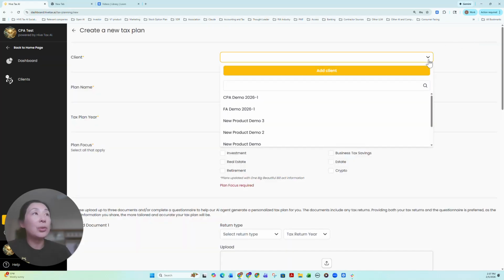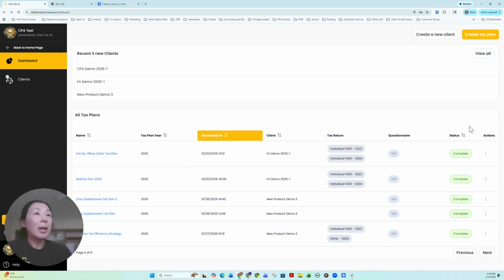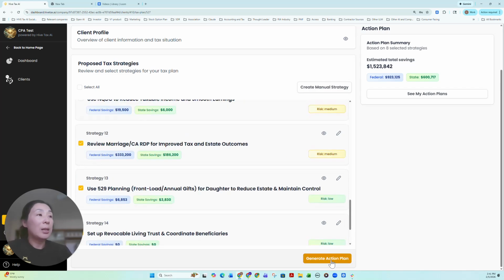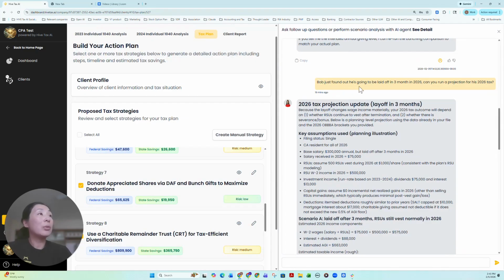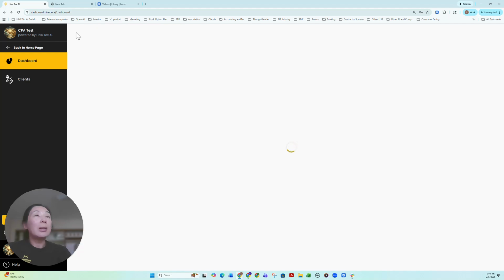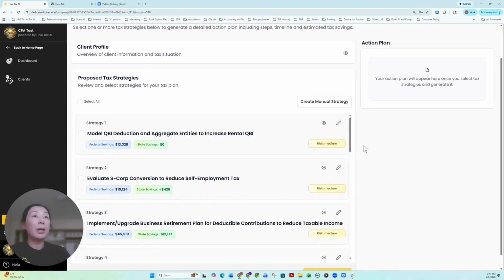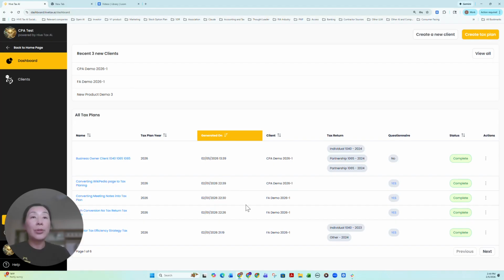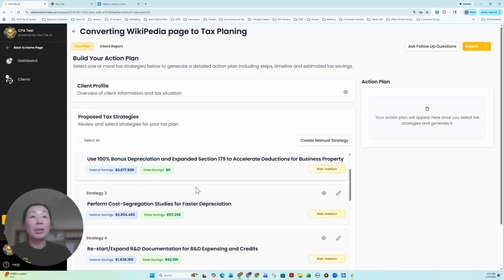Hive Tax Planning Product Demo Feb, 2026